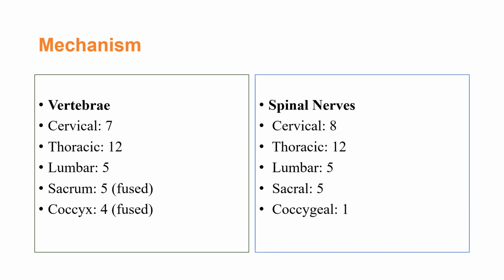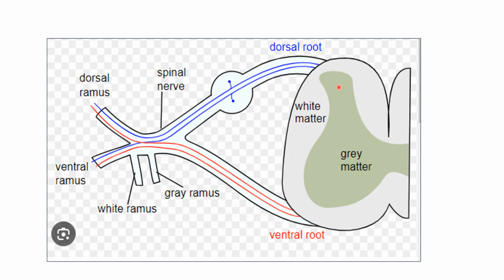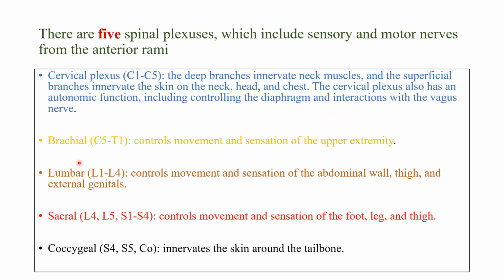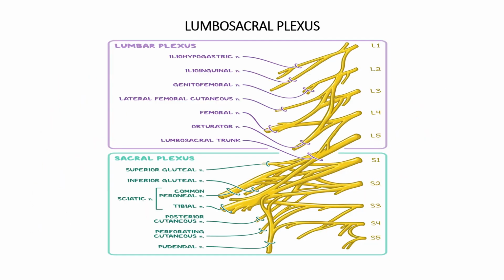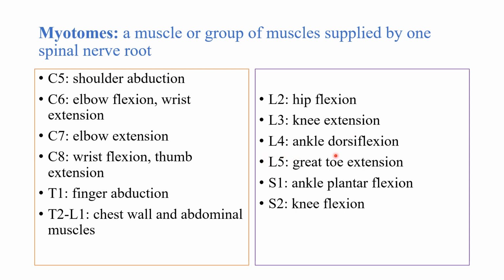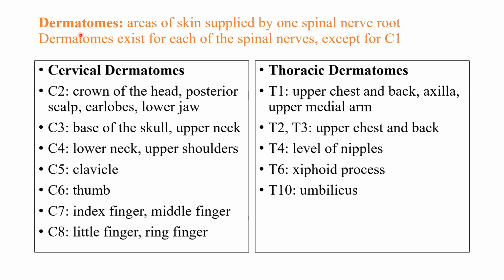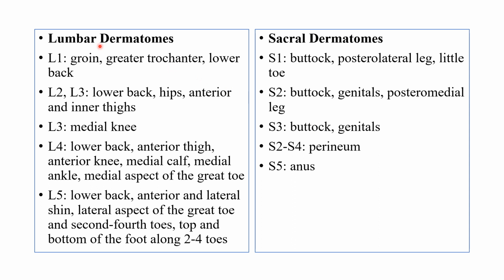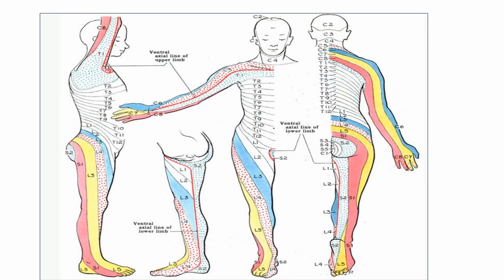FUNCTIONS OF SPINAL CORD